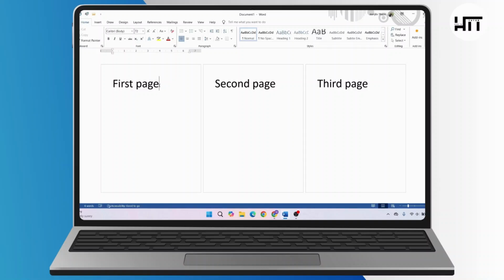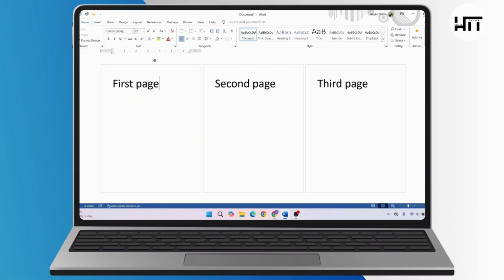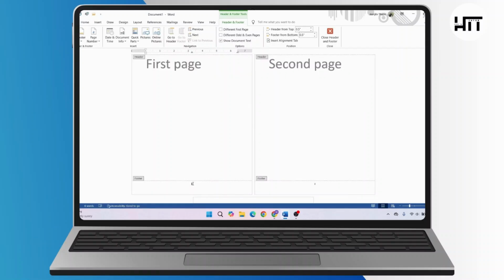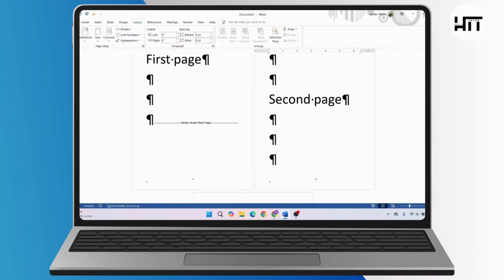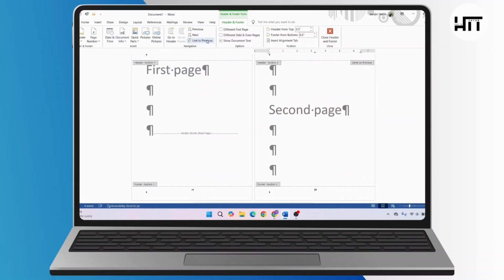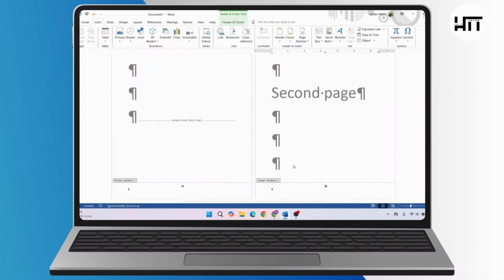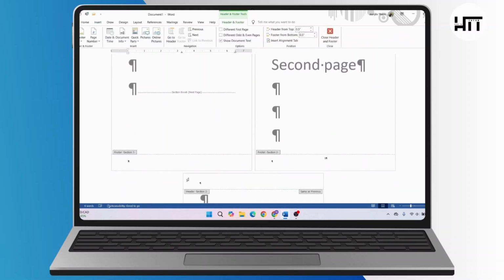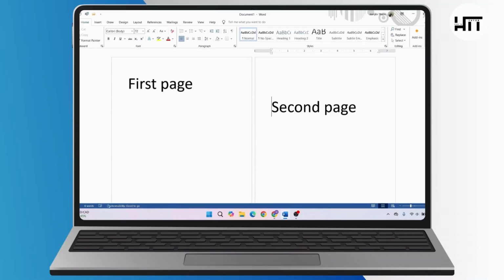How to Remove First Page Number in Word Document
Learn how to remove the page number from the first page of your Word document step-by-step in this quick and easy tutorial. Perfect for creating professional documents like resumes, cover letters, and reports! Follow along and simplify your formatting in Microsoft Word.

Chapter Timestamps
00:00:00 - Introduction
Learn the steps to remove the first page number in a Word document.

00:00:10 - Open Word Document
Begin by opening your Word file where you need to remove the page number.

00:00:30 - Insert Page Numbers
Navigate to the "Insert" tab and choose the Page Number option.

00:00:50 - Add Page Numbers to Footer
Select a style and add page numbers at the bottom of the page.

00:01:10 - Insert Section Break
Go to "Layout" and add a section break for separating the first page.

00:01:30 - Unlink Headers and Footers
Disable "Link to Previous" to unlink headers and footers.

00:02:00 - Adjust Page Number Format
Set the page number format to start from 1 on the second page.

00:02:20 - Remove First Page Number
Delete the page number from the first page using Backspace.

00:02:50 - Review and Save Changes
Double-check the formatting and save your document.

00:03:05 - Conclusion
Your Word document is now professionally formatted!